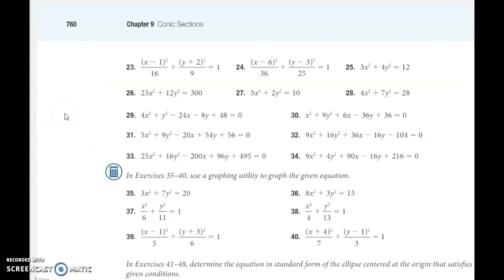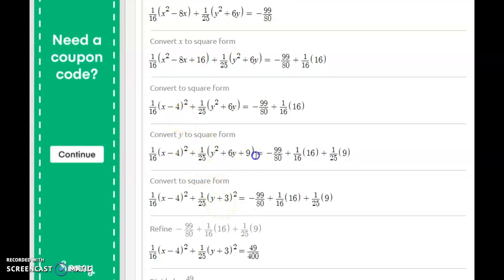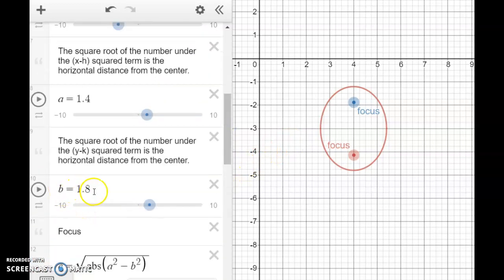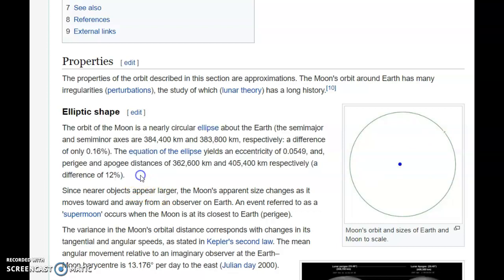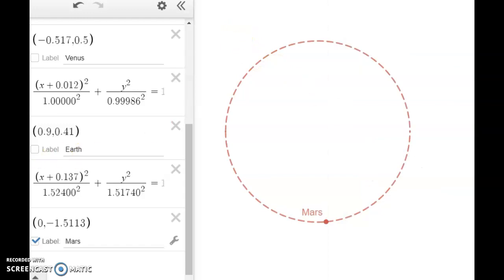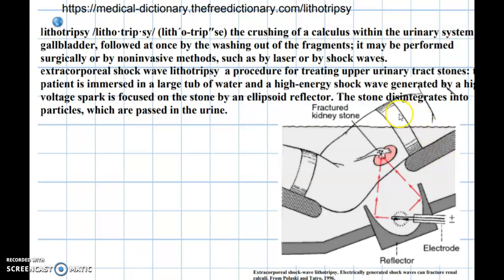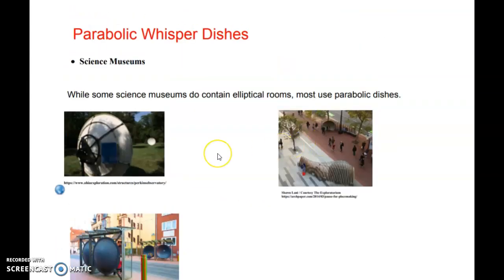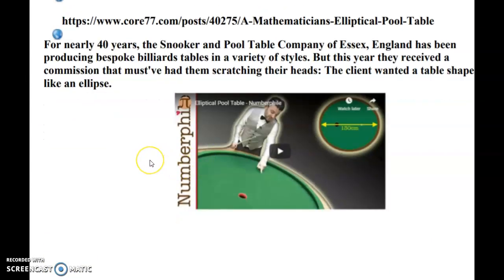ch 9.2 Ellipses part B